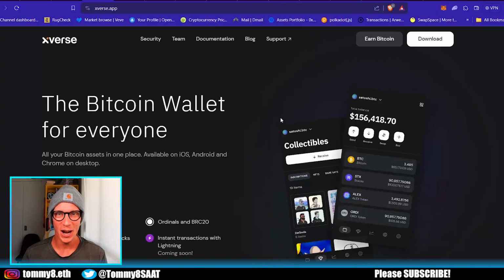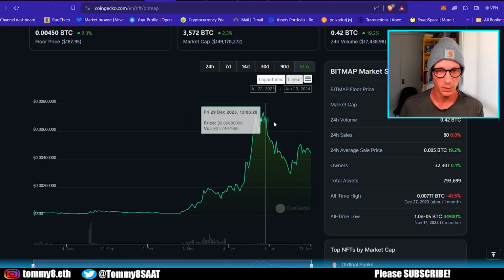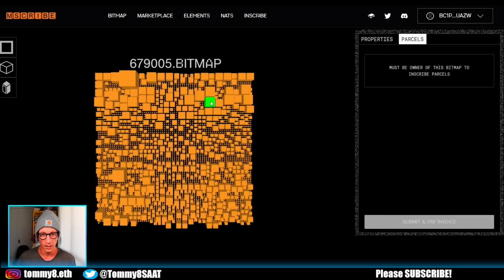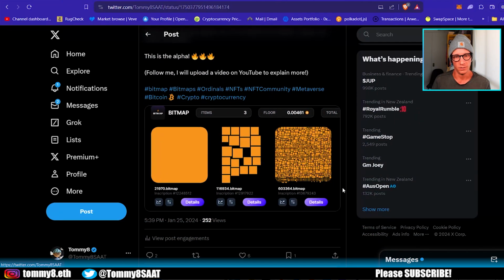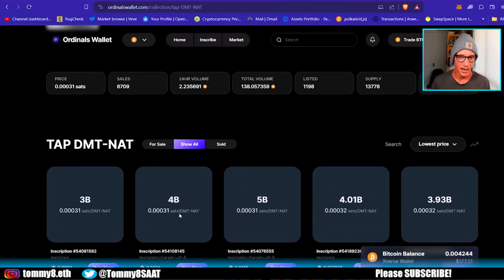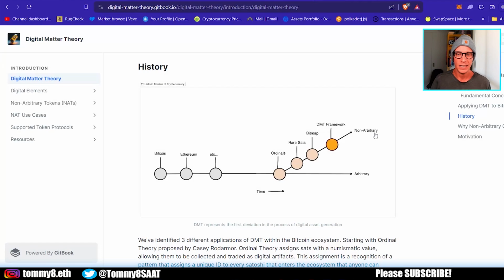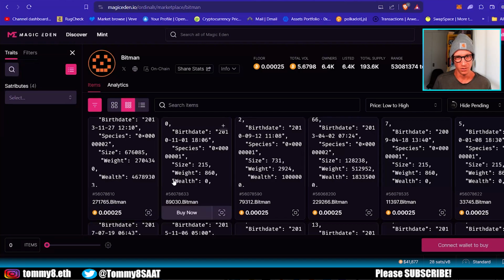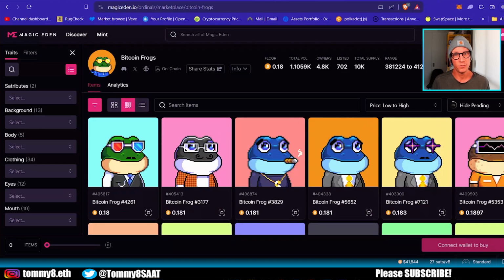BTC Ordinals/Inscriptions - Getting Started 🟧 DO NOT FADE!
Links to websites to DYOR (Also video has timestamps)
TimeStamps:
00:00 - Intro
00:28 - Xverse and Unisat wallets
02:00 - Bitmap
03:49 - Mscribe
05:00 - Bitcoin mempool
06:30 - My 3 bitmaps on X
07:53 - NAT non arbitrary token
09:14 - DMT digital matter theory
11:39 - Paotoshi bitmap
11:57 - Bitmap price action
13:07 - Bitman
15:04 - Bitcoin frogs pfp
16:24 - Outro
The Best Сryptocurrency Exchange - No sign-up...